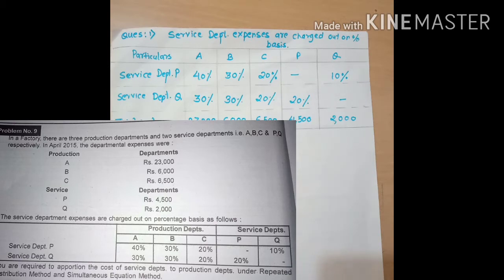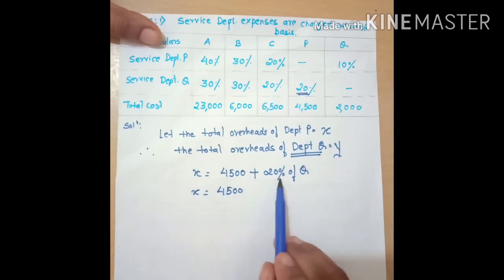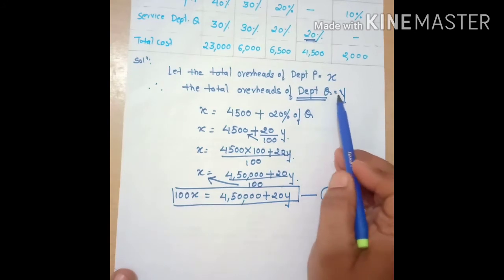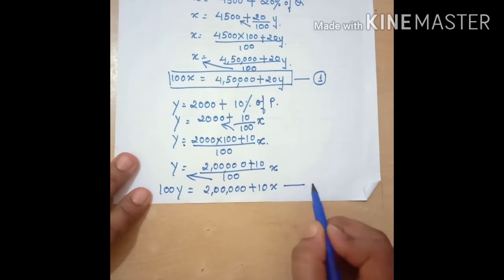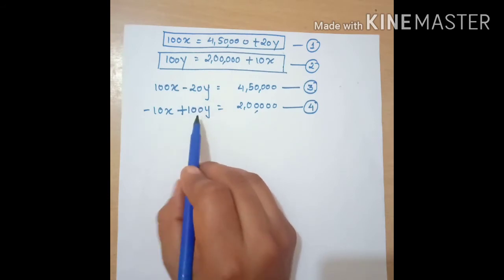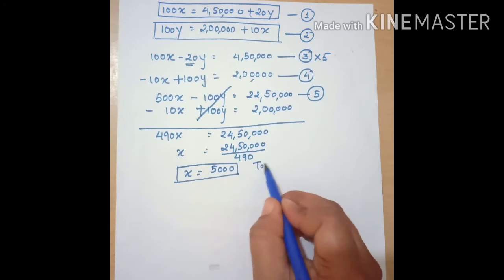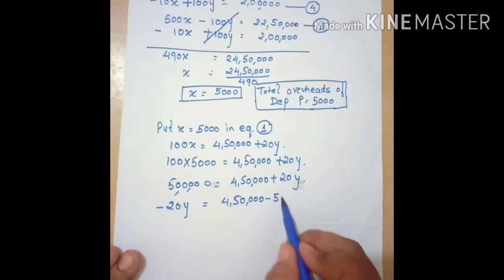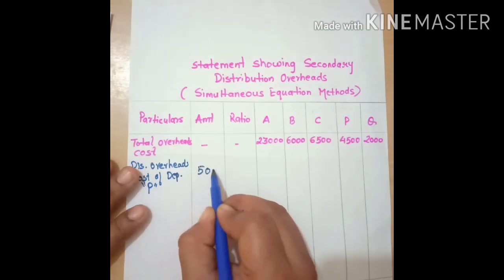How to solve the Secondary Distribution of Overheads as per Simultaneous Equation Method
How_to solve questions of Secondary Distribution of overheads as Simultaneous Equation Method
A WARM GREETING TO YOU ALL
In this video I am sharing you how to solve the question of Secondary Distribution of overheads as per Repeated Distribution Method. Secondary Distribution of overheads is a distribution of  service  departments overheads to production department as per Simultaneous Equation  Method

Hope this video will become a source of knowledge to you.

LEARNING WITH DR. SHABNAM GURUNG